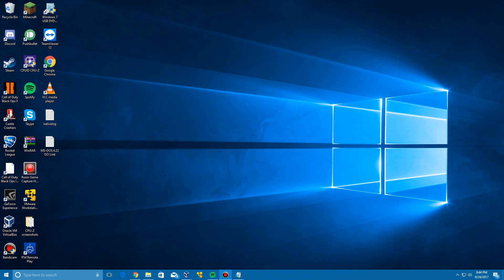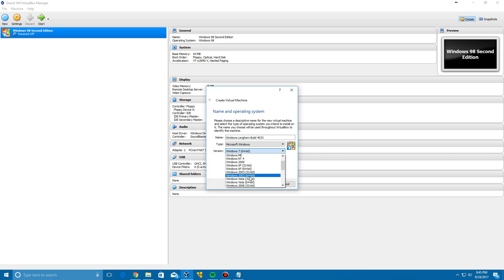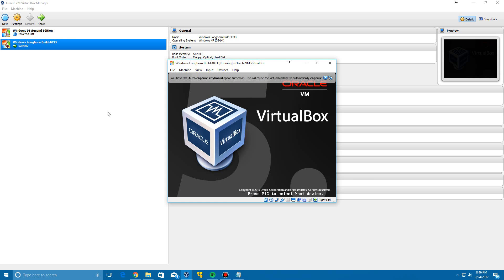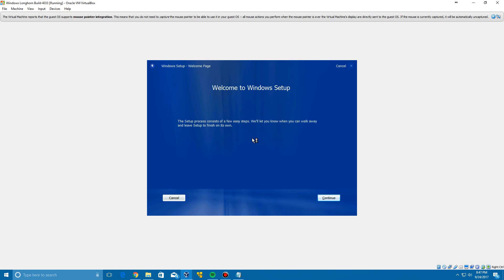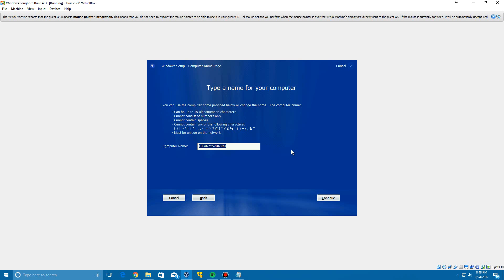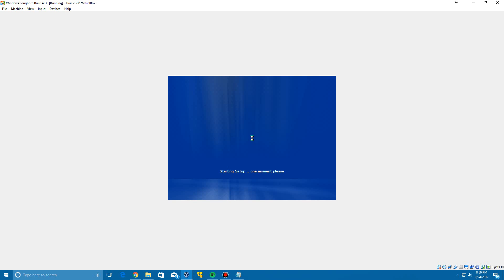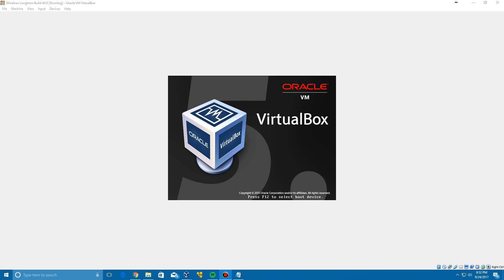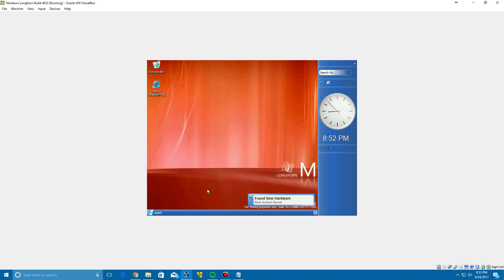Windows Longhorn Build 4033 - Installation in Virtualbox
Here is my video tutorial on how to install Windows Longhorn Build 4033 in Virtualbox!